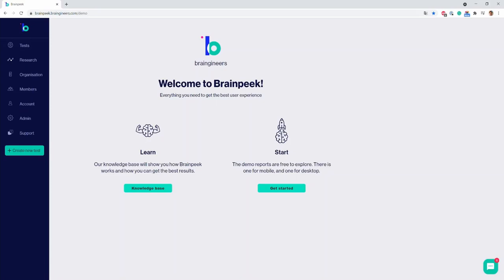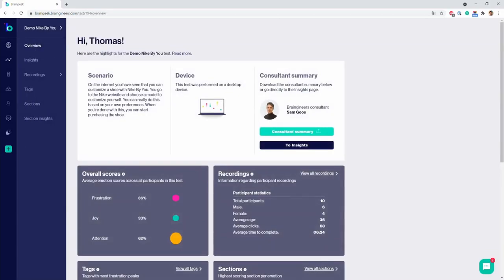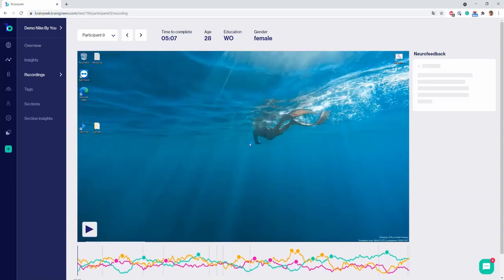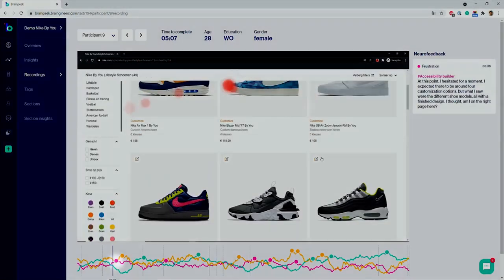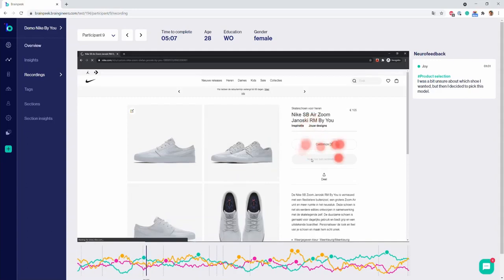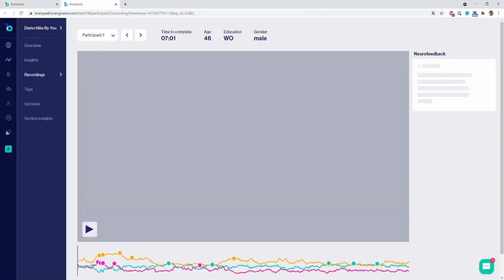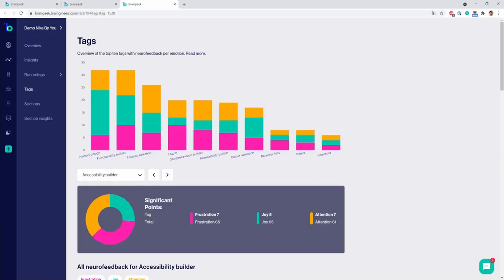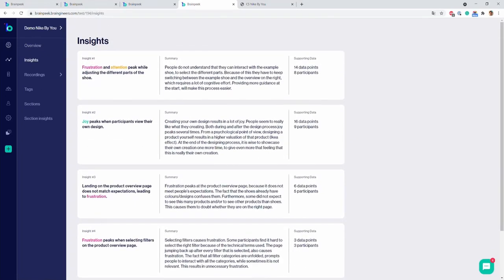Brainpeek Onboarding Video XS 1